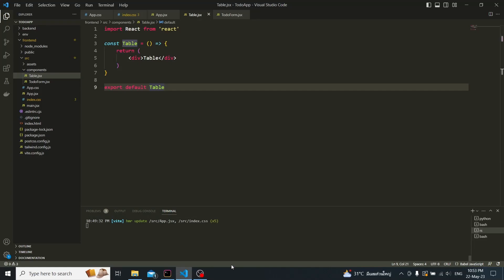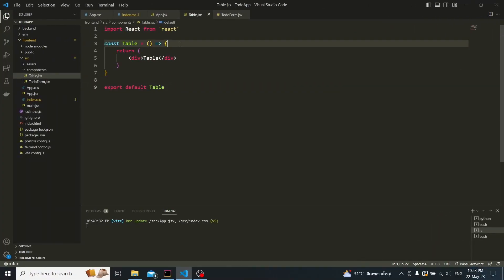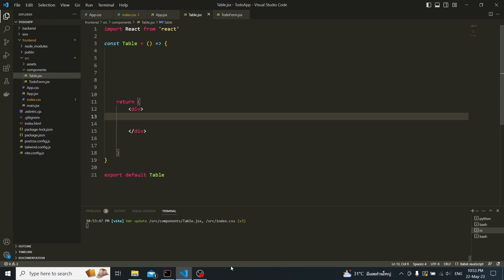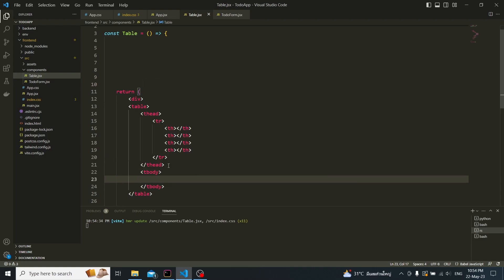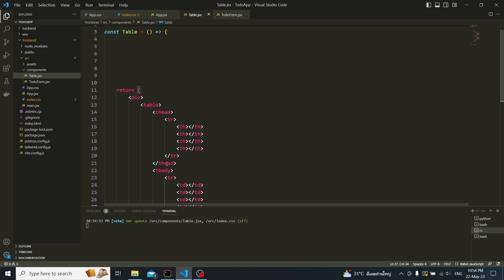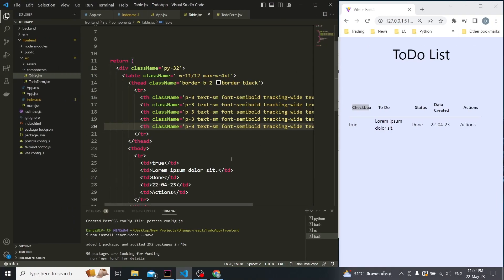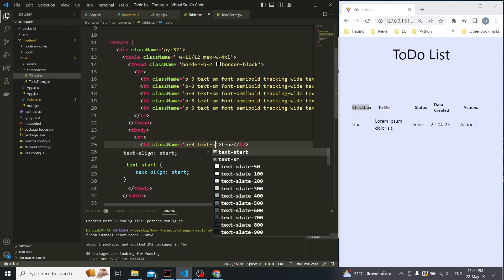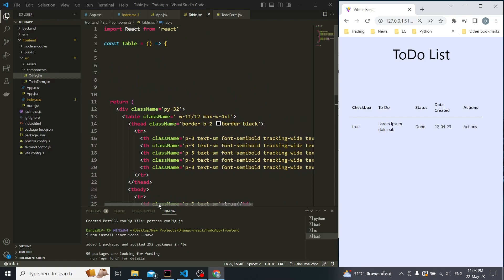How to Create a Table using Tailwind CSS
In this video guide, I'll walk you through the process of building a responsive table using the popular CSS framework, Tailwind.